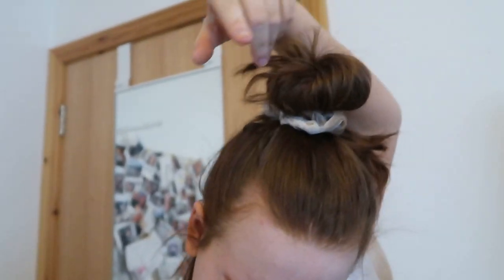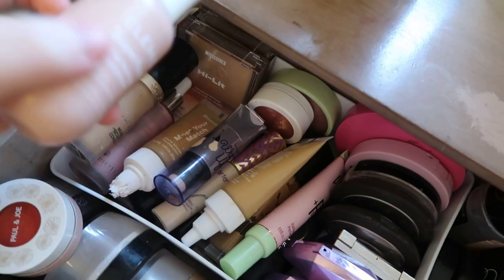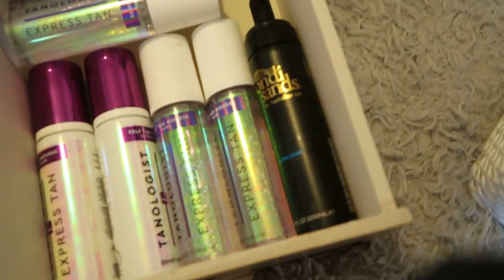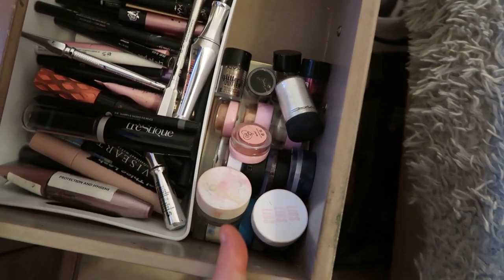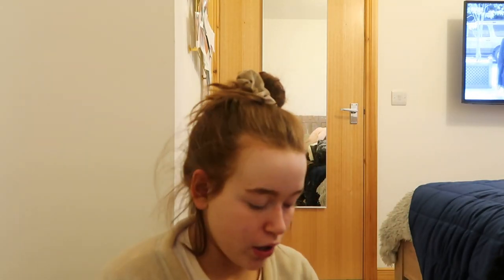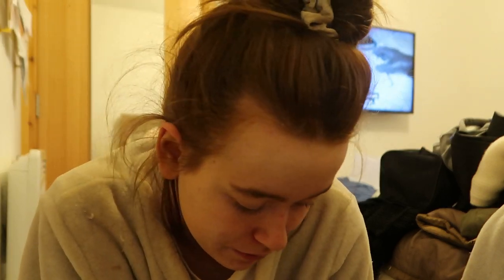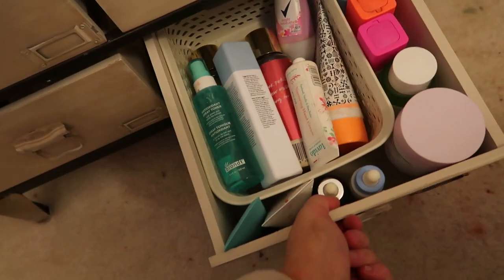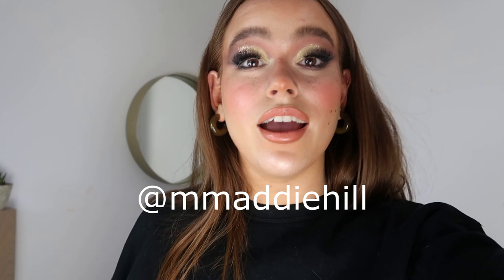ORGANISE my room with me!!! (makeup, hair, skincare, basically everything lol)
I hope your all doing well and staying safe!
xXx